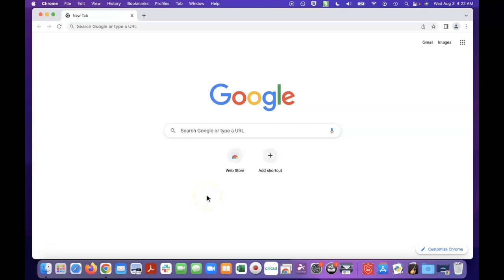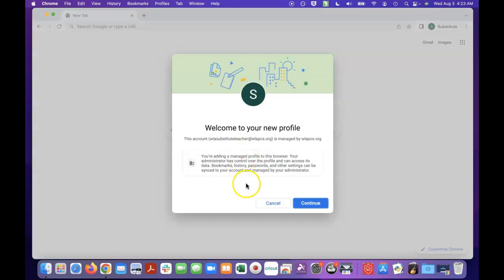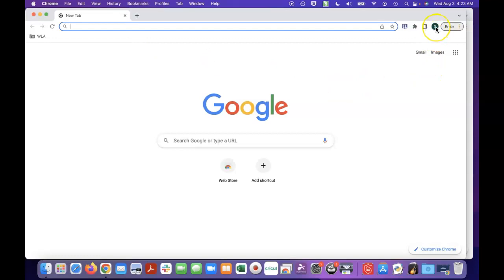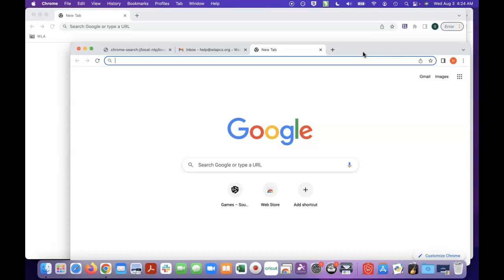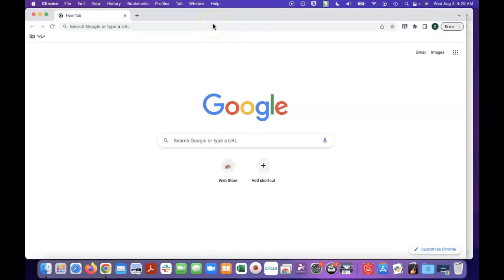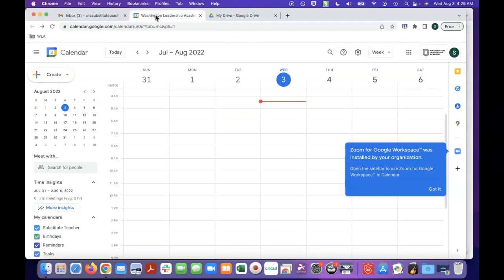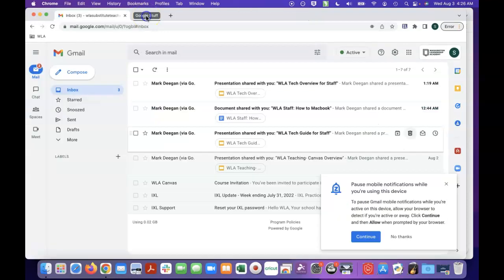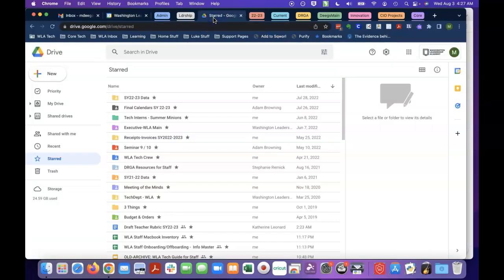WLA Tech - Chrome Tips